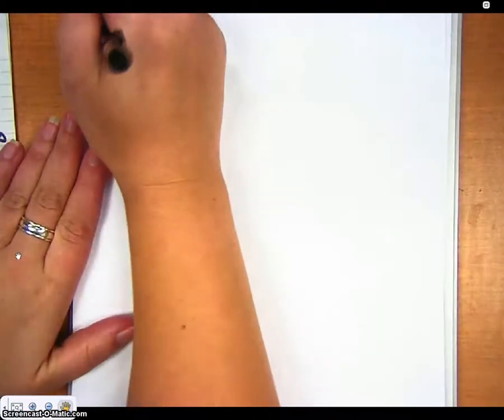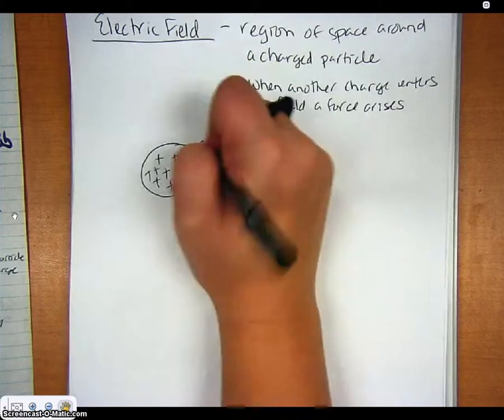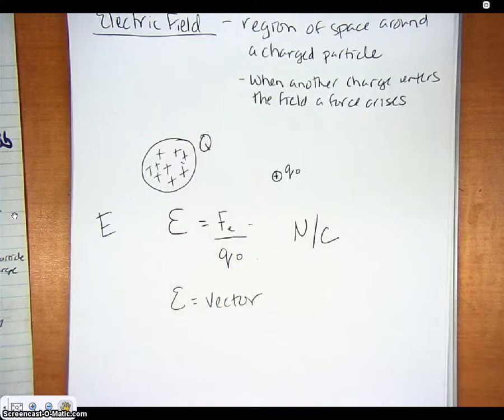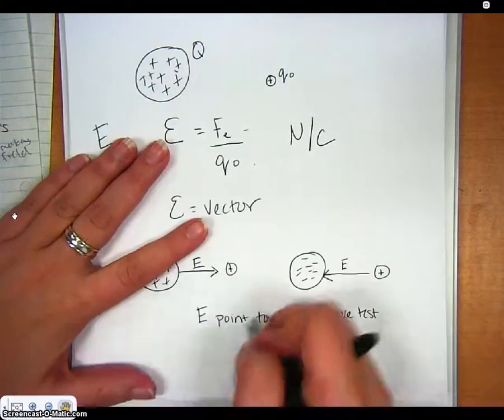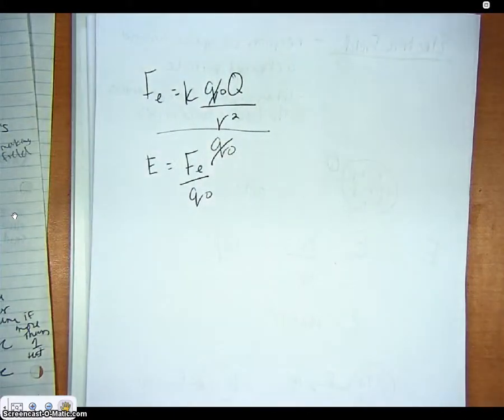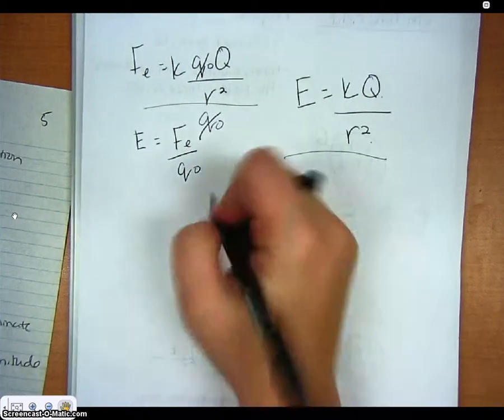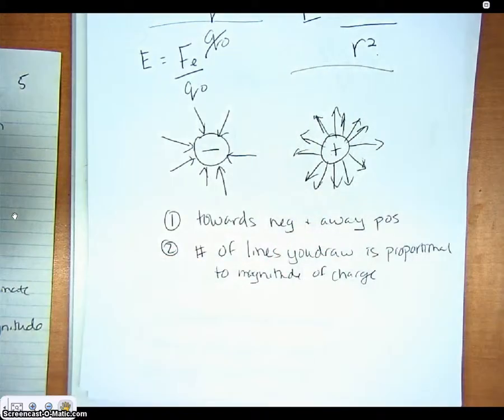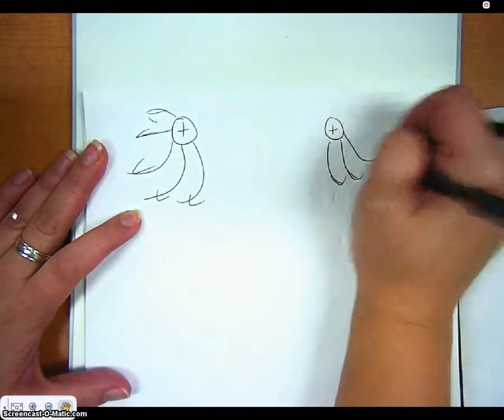AP Physics Video 7.5 Electric Fields